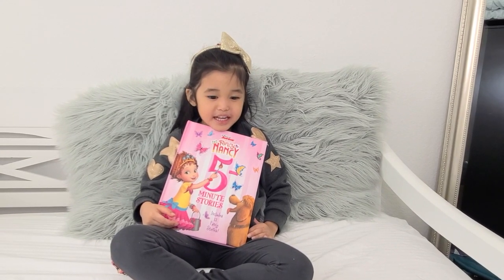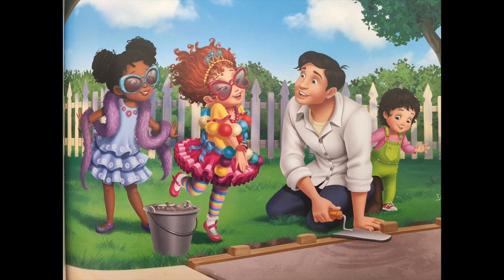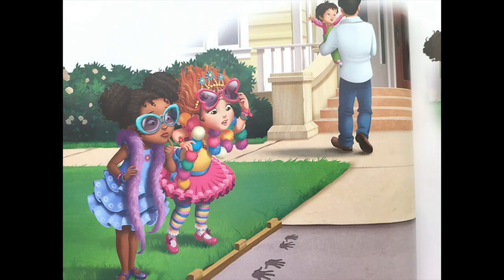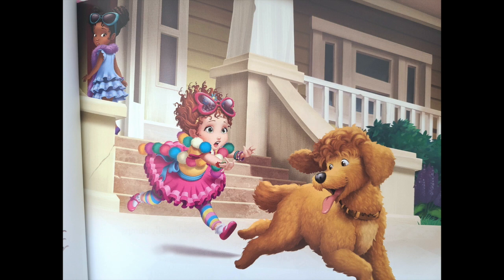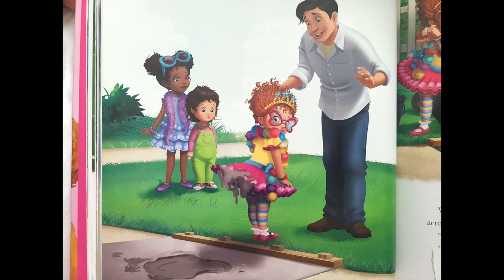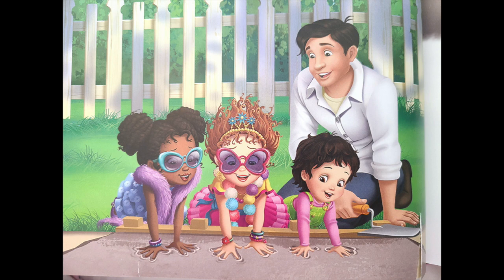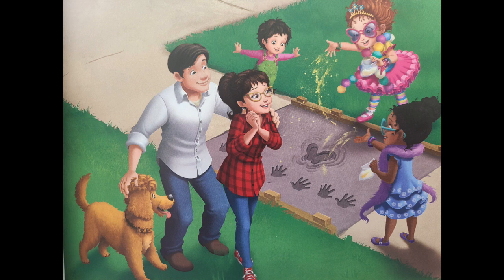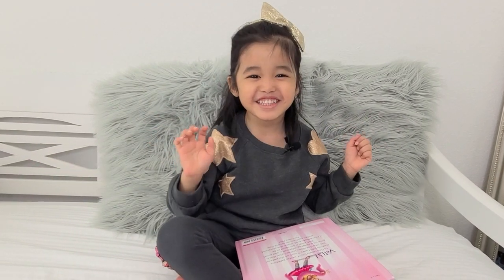5-min story Fancy Nancy Read Aloud Books for Children - Bedtime Story Chapter 4 Nancy Makes Her Mark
Fancy Nancy 5-minute story time read by Izzy.